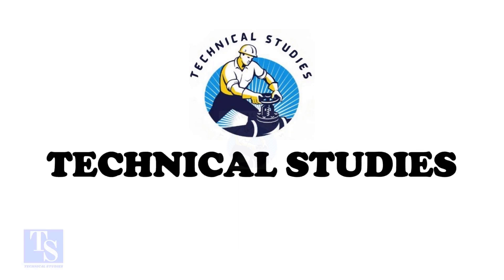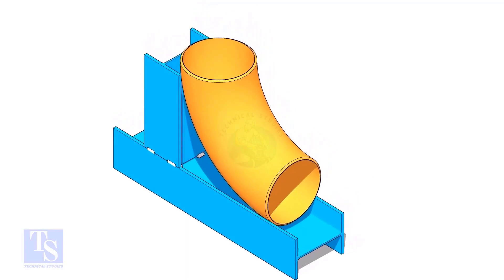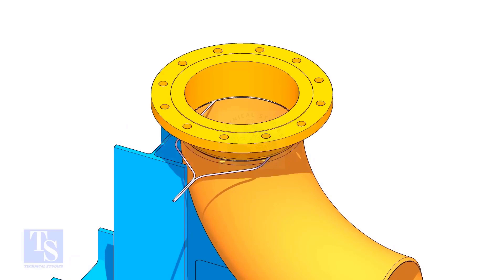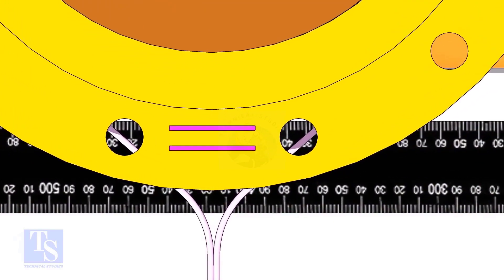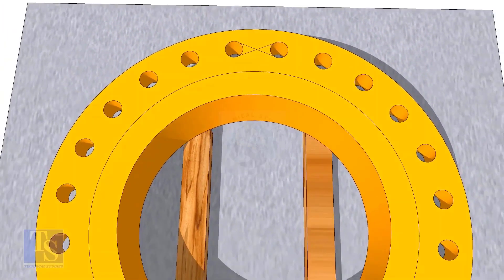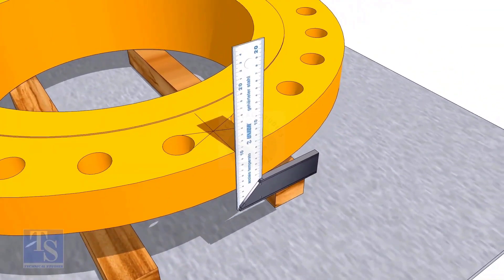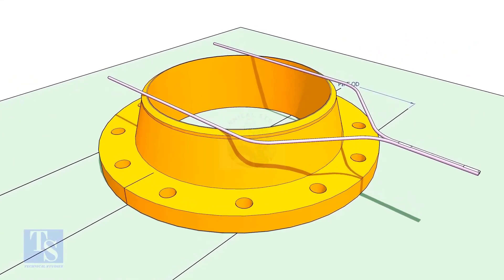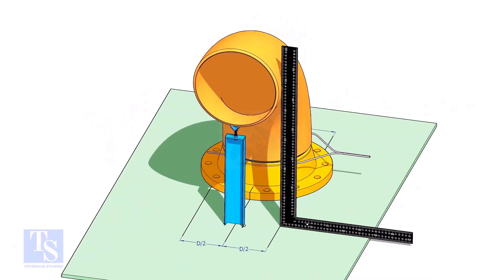Weld neck Flange to Elbow Fit up, Different Ideas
Weldneck Flange to Elbow Fit-up, Different Ideas.  @technicalstudies.